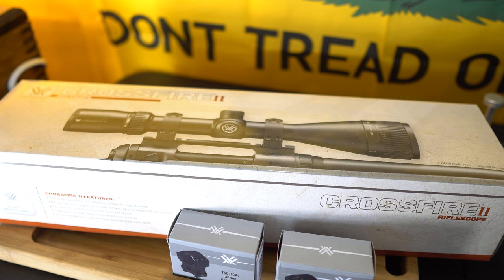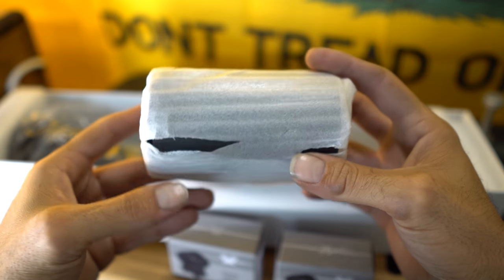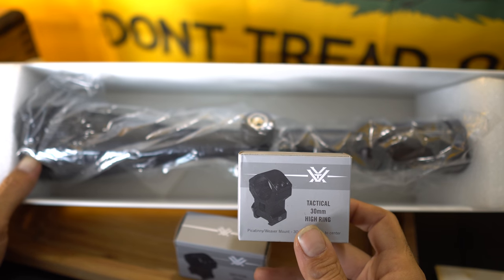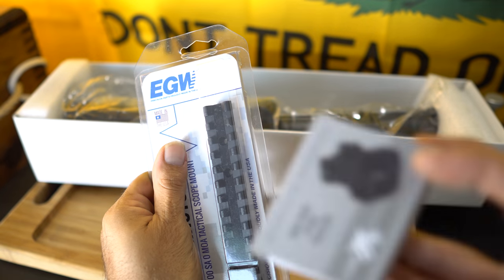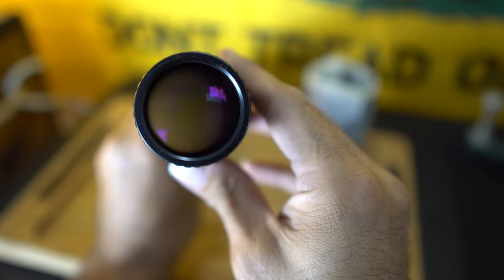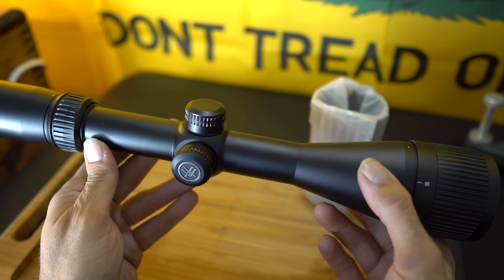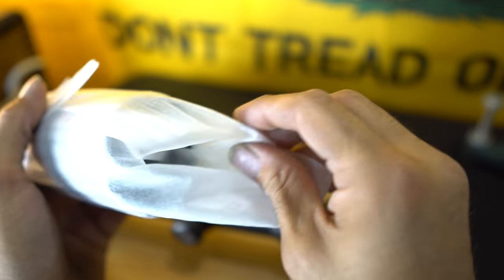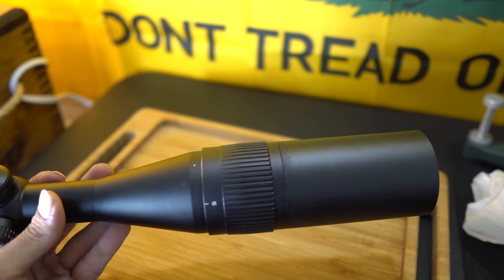Vortex Crossfire II 6 - 24x Scope Overview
I show a Vortex Crossfire II 6 - 24x 50 ao rifle scope, go over features and specs.  This scope takes 30mm rings which I also cover in this video.

Camera Gear:  Sony a6300, Sigma 16mm f1.4